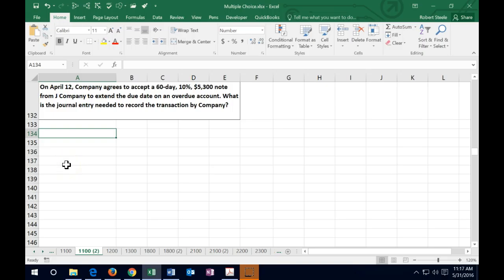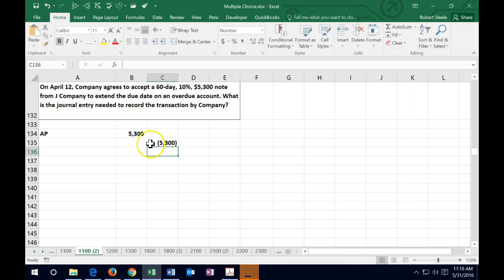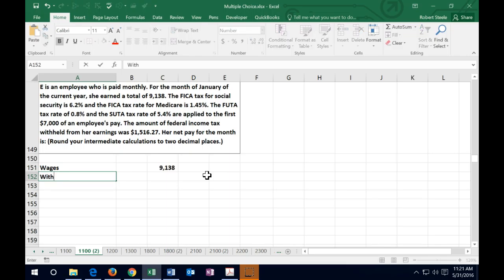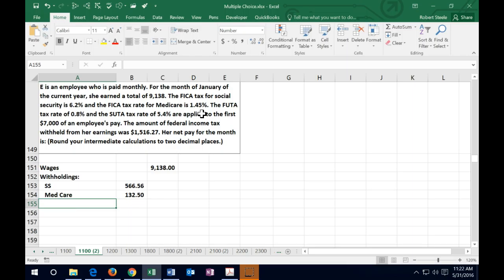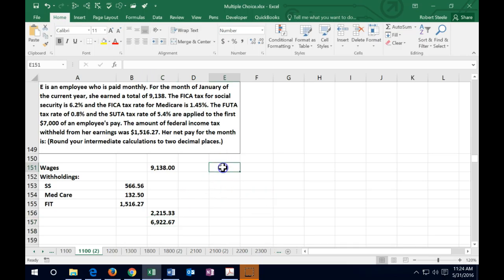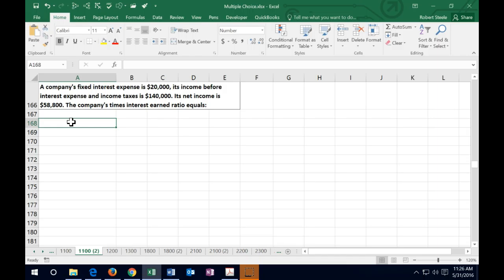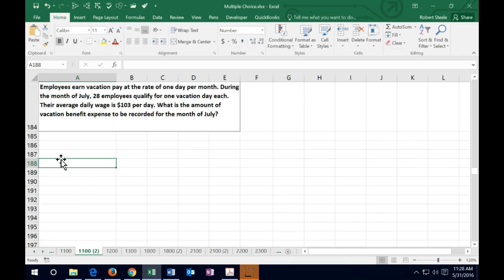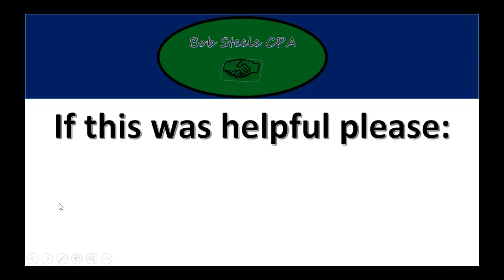1100.30 Test questions Part 3 – Payroll and Current Liabilities